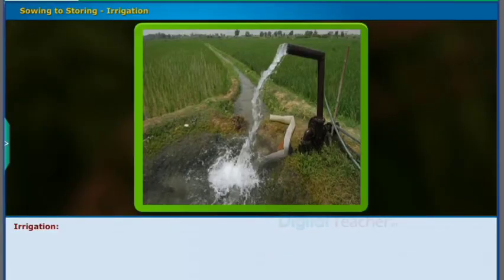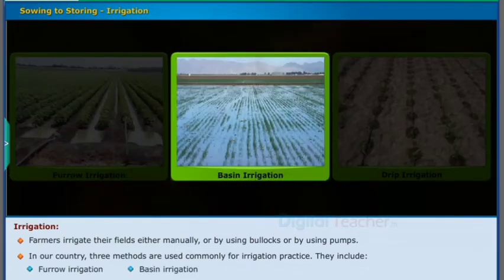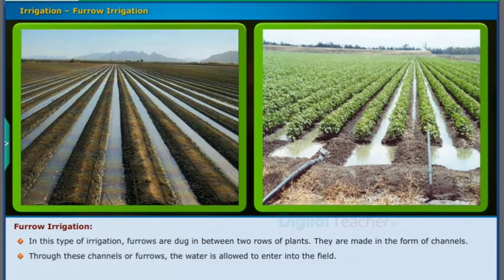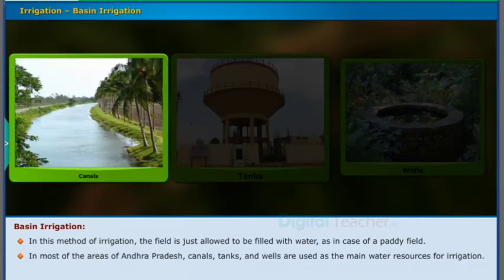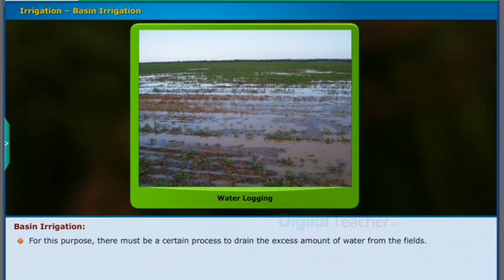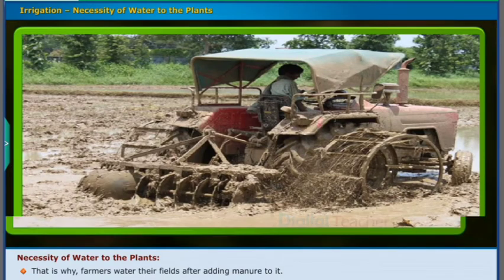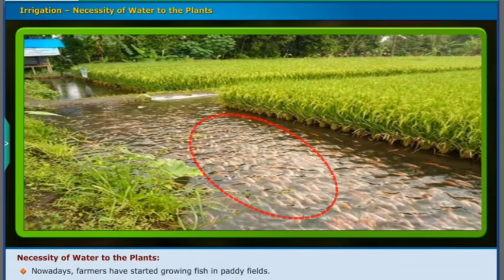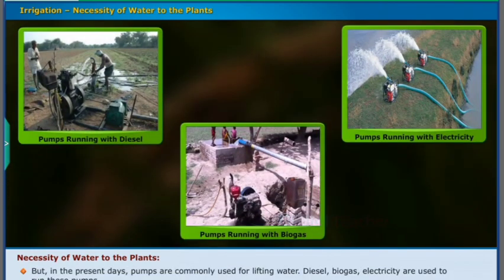8th class biology topic 8 Irrigation methods